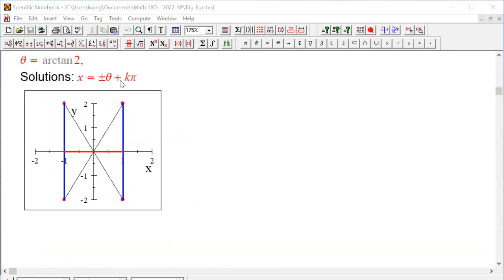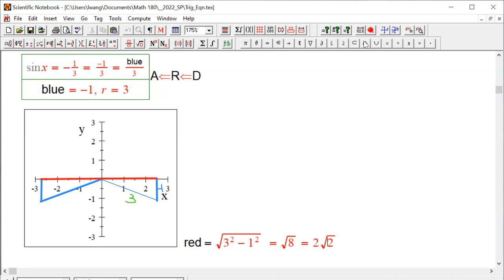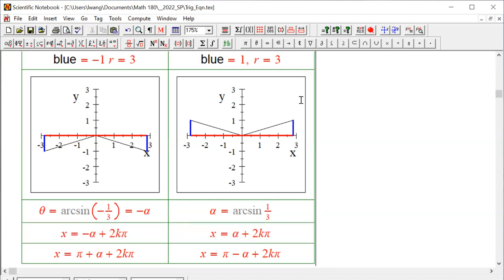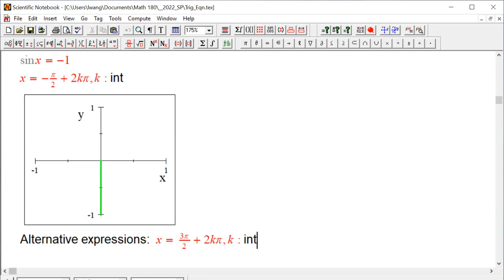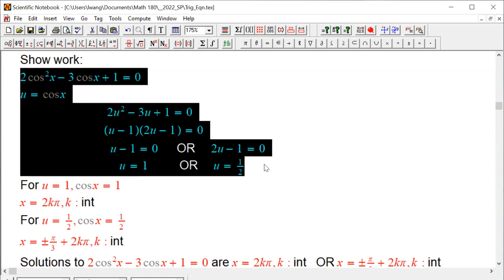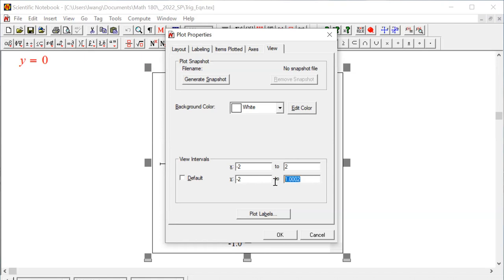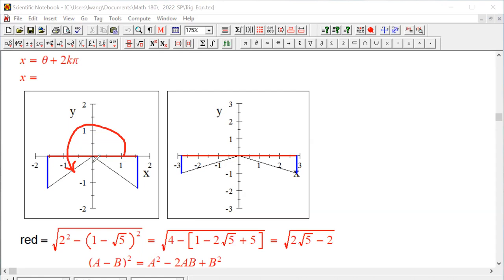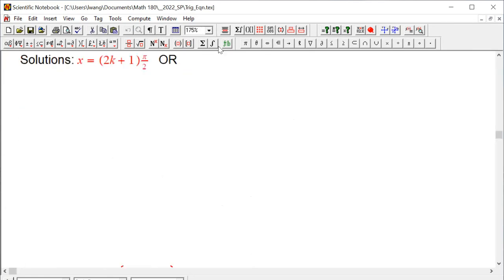Complex Trig Equations, Part Two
Solving complex trig equations are illustrated with examples.